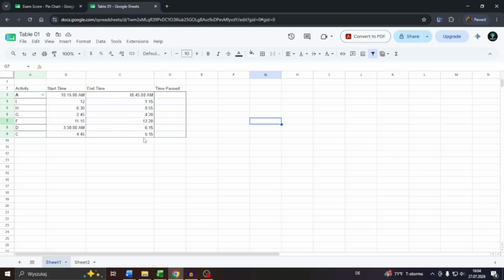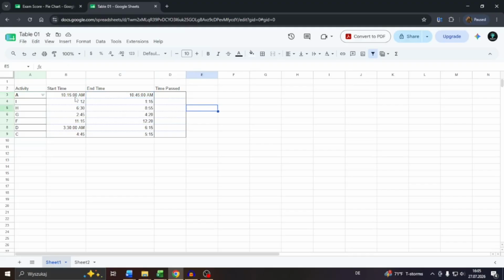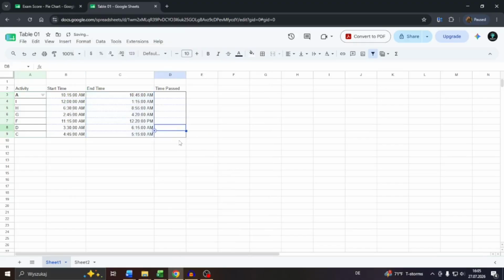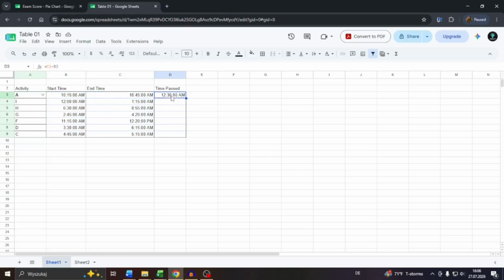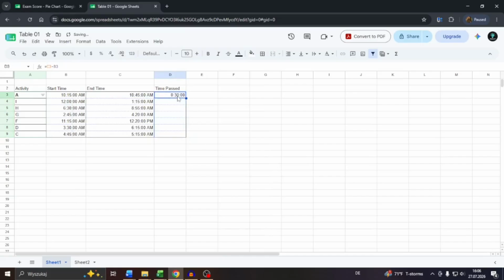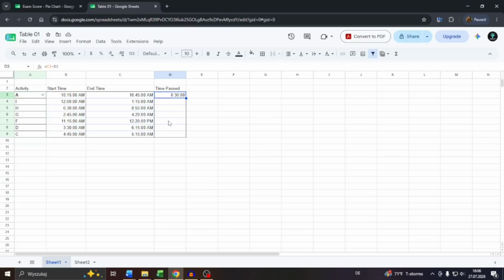How to Calculate Time Difference in Google Sheets | Formula For Calculating Time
Learn how to calculate the time difference in Google Sheets using built-in formulas. This tutorial shows an easy way to measure elapsed time between two values.

If you're learning about using the Google Sheets web application on PC and laptop, also check out how to remove spaces on Sheets